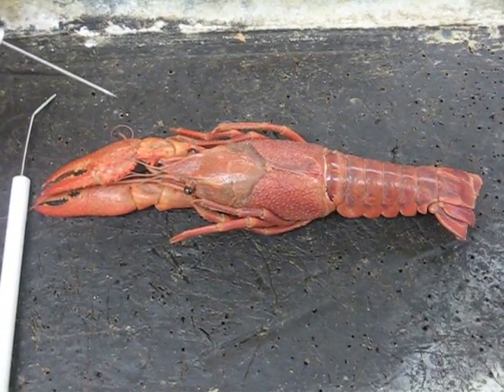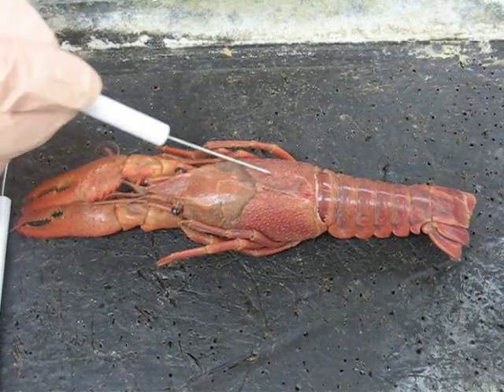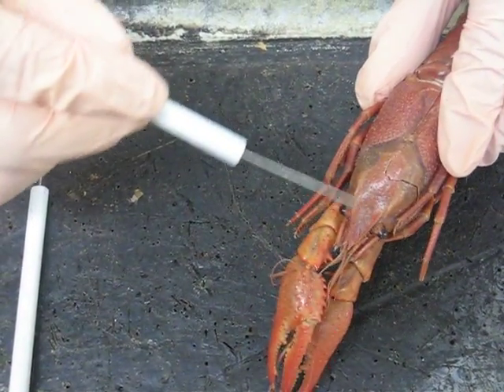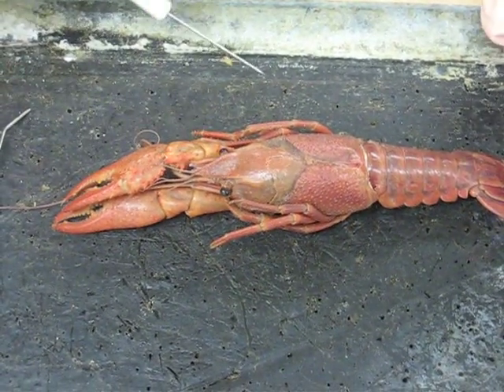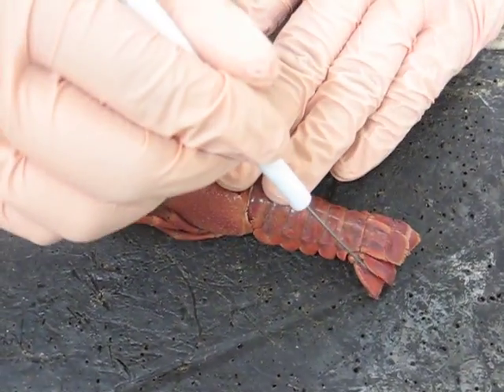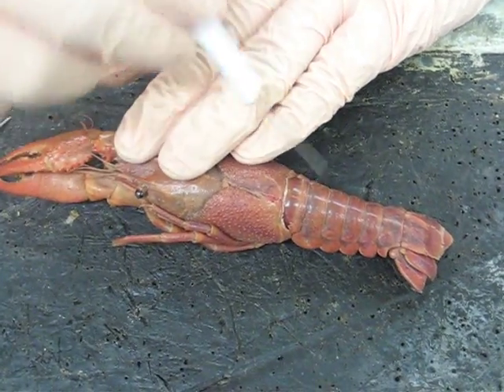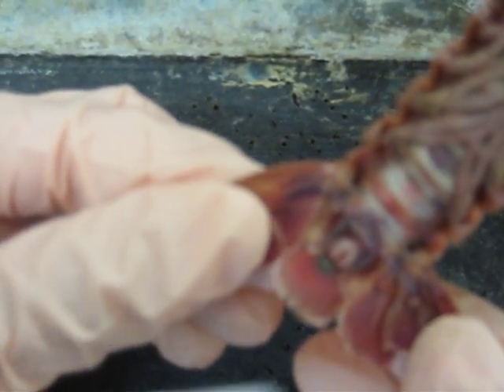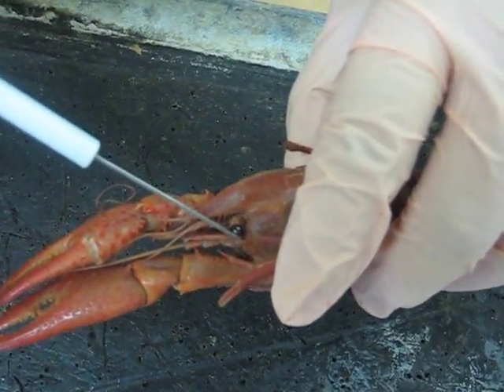Decapoda External Anatomy 1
description of the cephalothorax, carapases, rostrum (sp?), telson, uropods, etc.